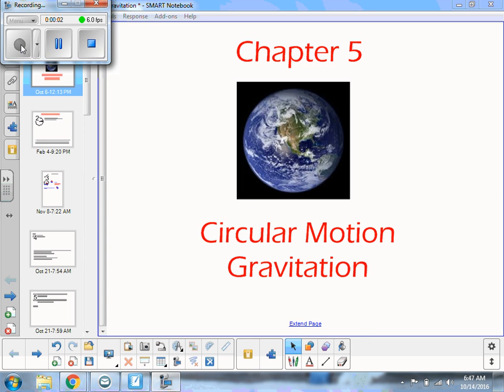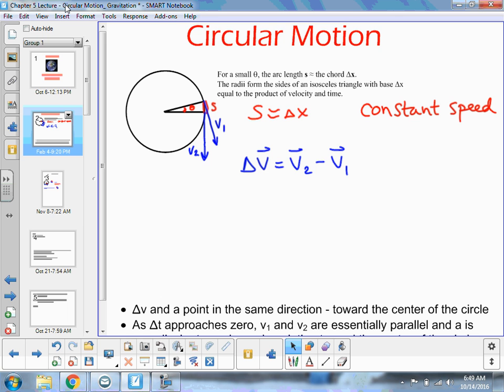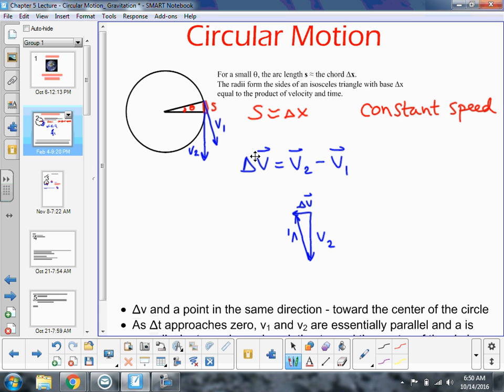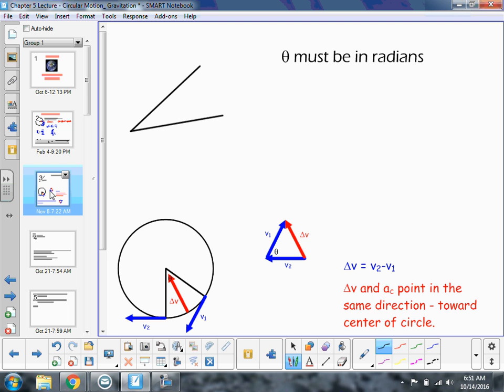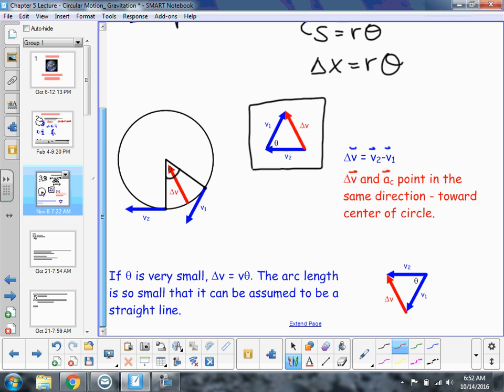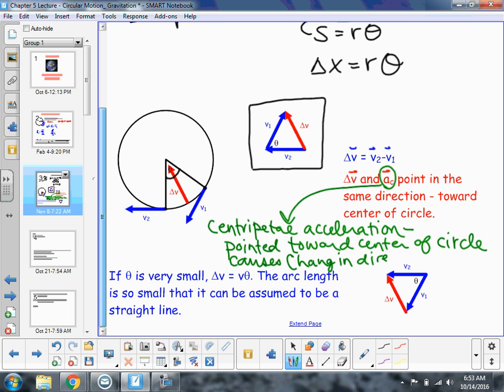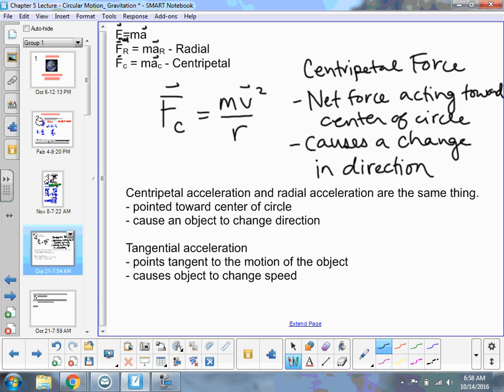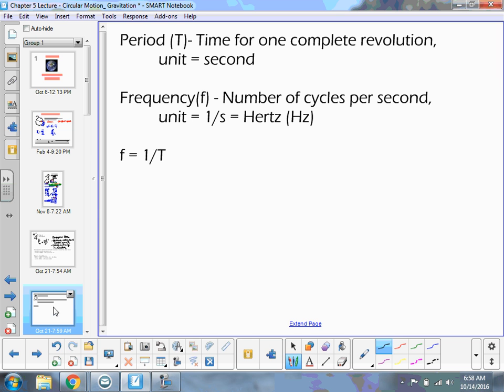Circular Motion Lecture pchphysics